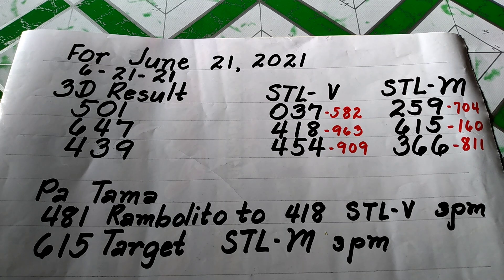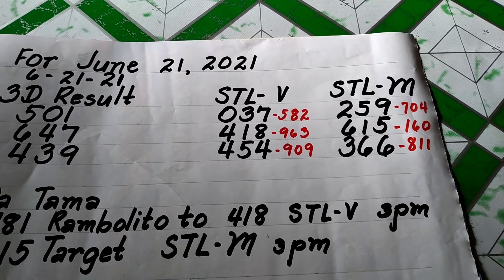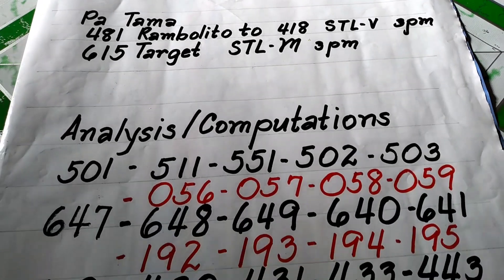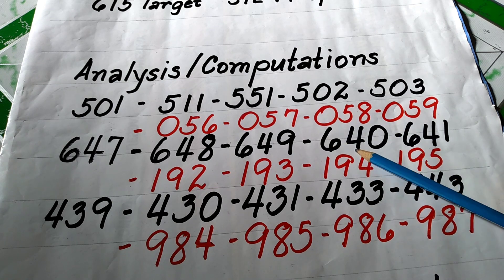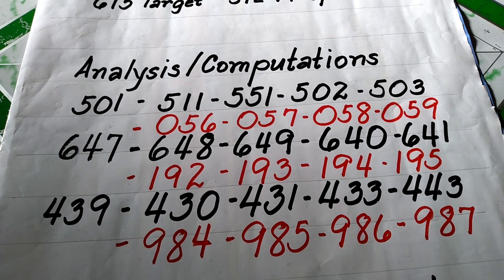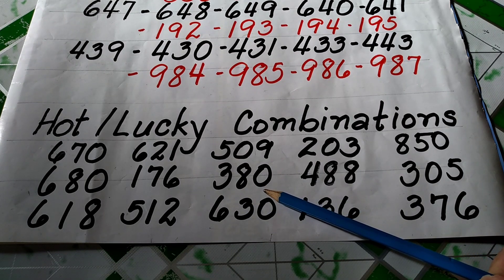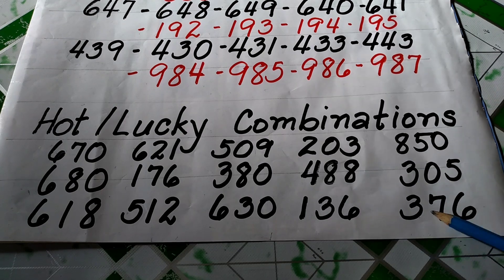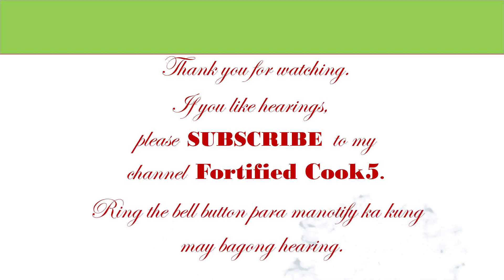Swertres Hearing Today 3D Lotto June 21 2021 Swertres Analysis Combination Guide Tips Hearing